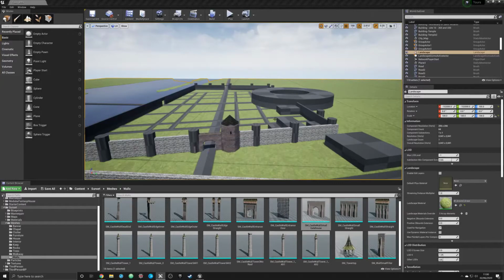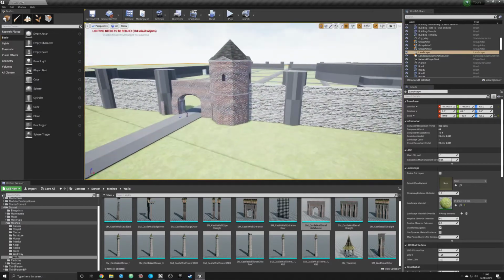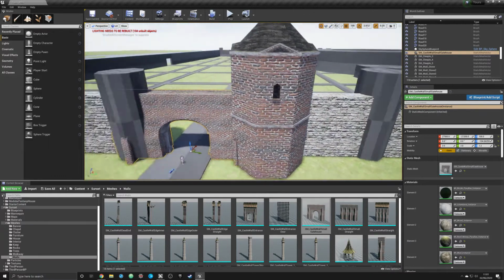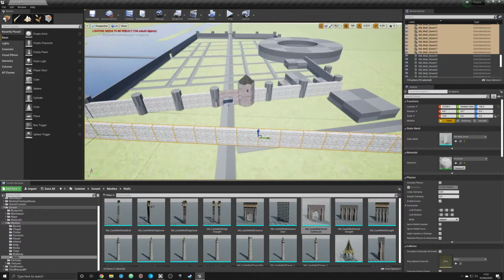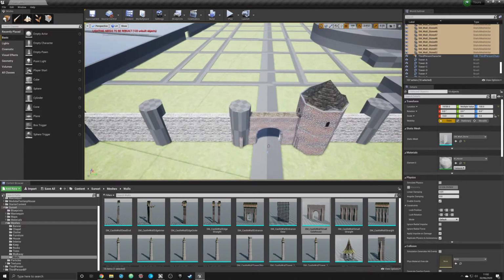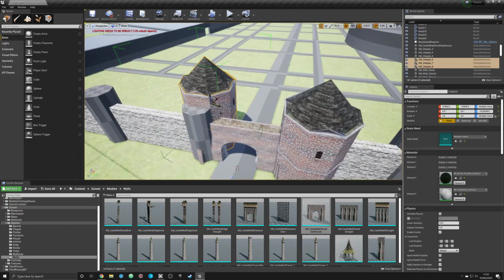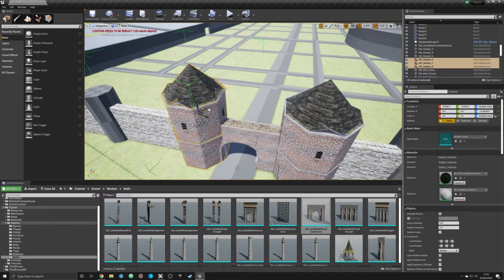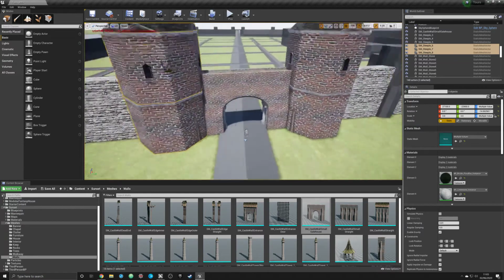Unreal Engine Replacing Blocks with Meshes - Tours c. 800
In this video, we begin replacing some of our blocks with meshes. As you will see, our city of Tours is starting to come to life. We are using two different mesh items from the marketplace, Sunset and Modular Fantasy House. Both of these sets are of high quality and work well for our purposes in constructing the castrum and towers around Tours.

The layout comes from two different sources:
H. Galinié (dir.) Tours antique et médiéval: Lieux de vie Temps de la ville 40 ans d'archéologie urbaine (Recherches sur Tours, Tours: 2007)
Pietri, Luce. La ville de Tours du IVe au VIsiécle